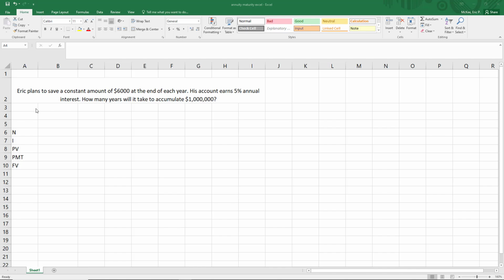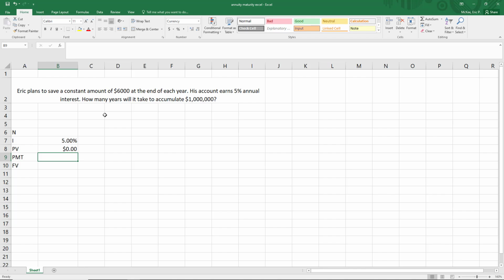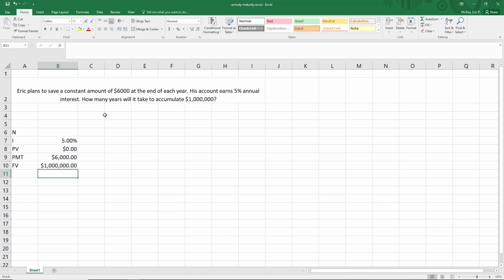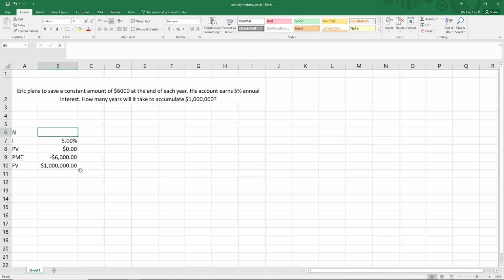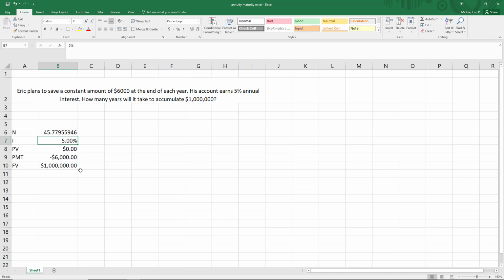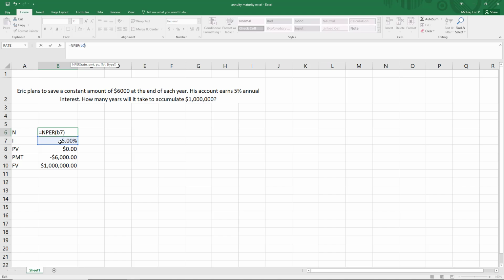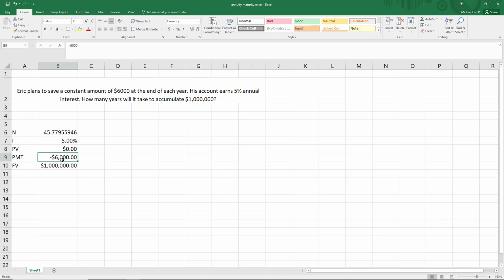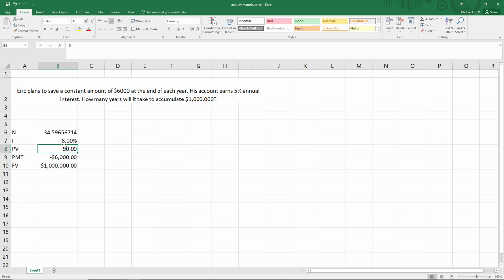Solving Ordinary Annuity Maturity in Excel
This video shows how to use Excel to calculate the Maturity or number of payments for an ordinary annuity question you might see in an intro finance class. We use the NPER function and cell references to help automate the calculation.